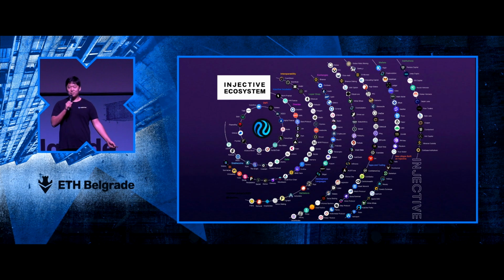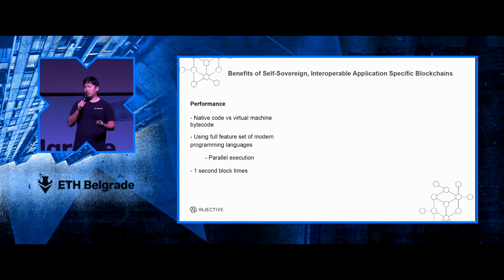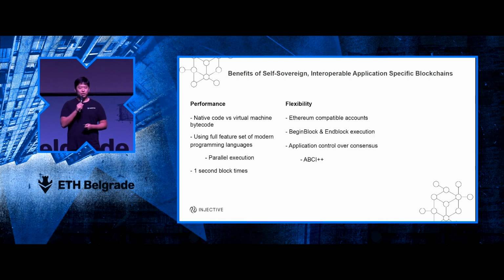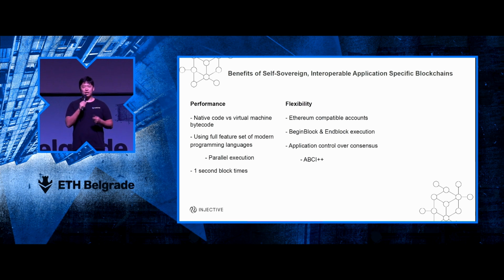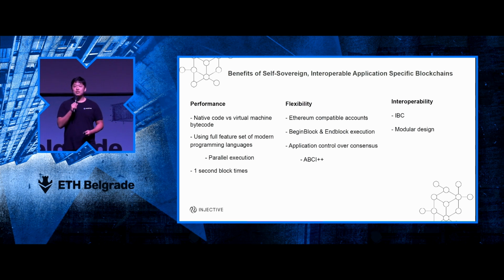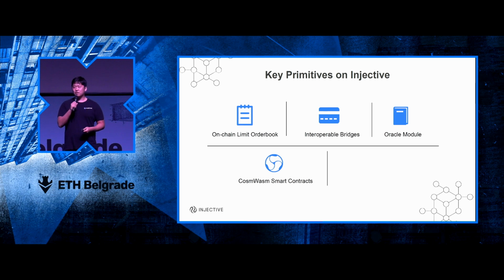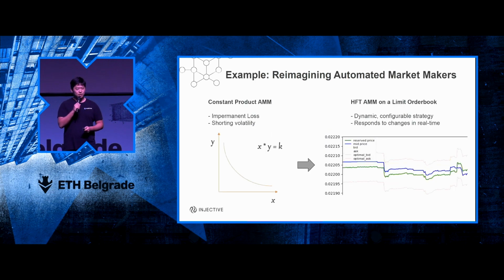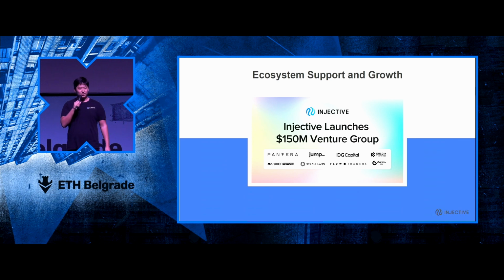Building the next generation of DeFi - Albert Chon | Injective Labs